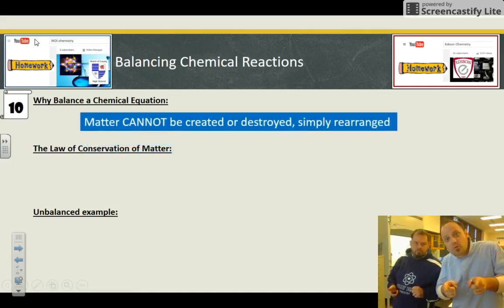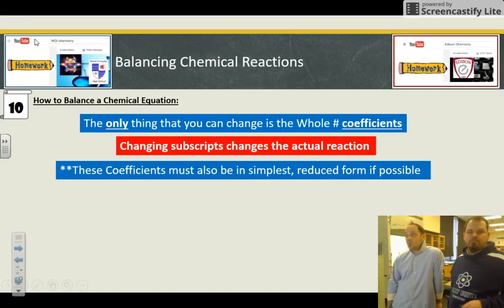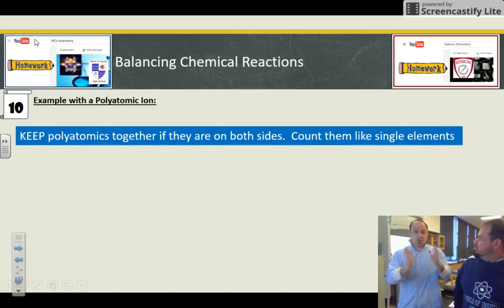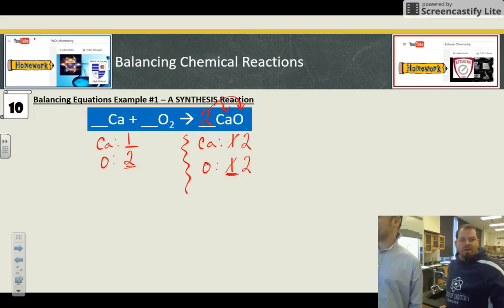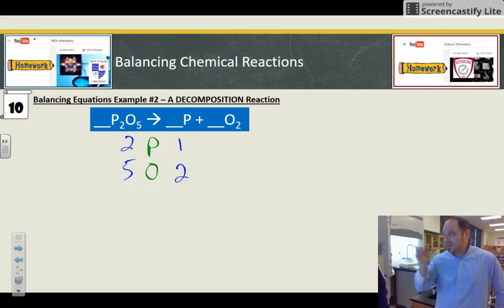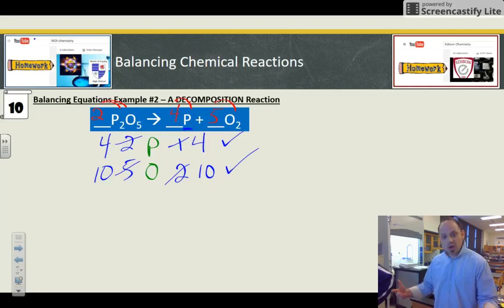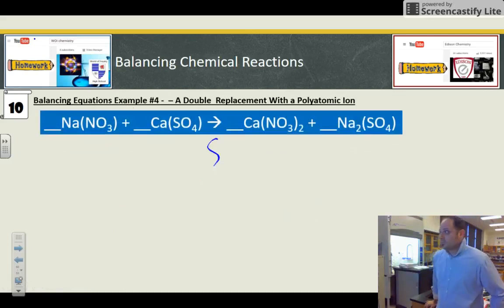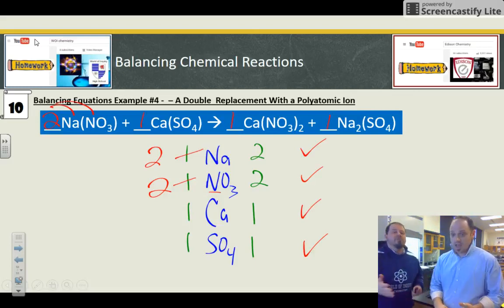2017-18 Moles & Stoich Lecture Notes 10